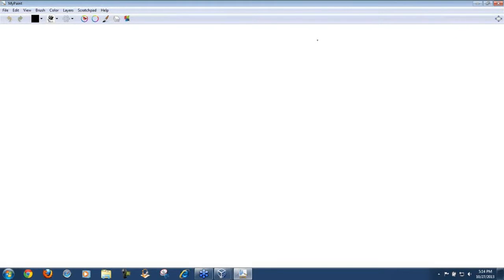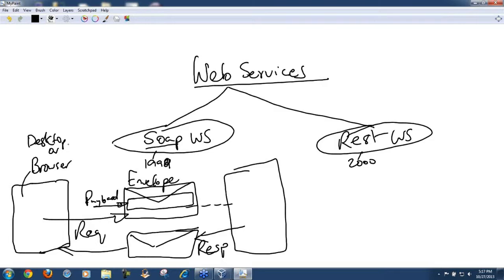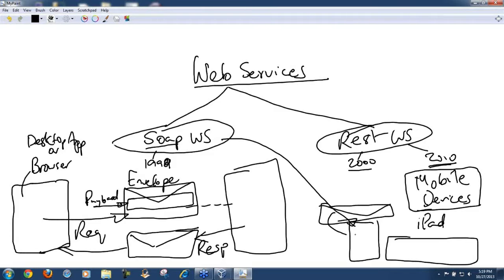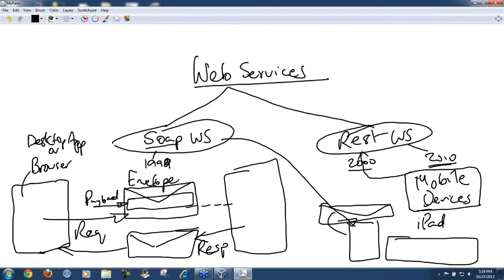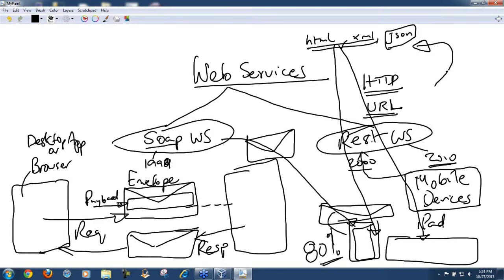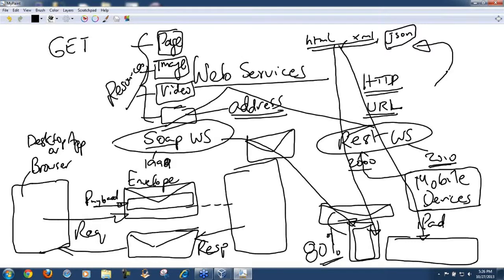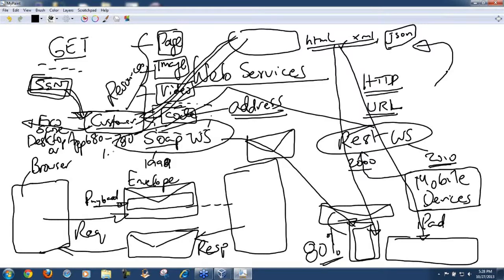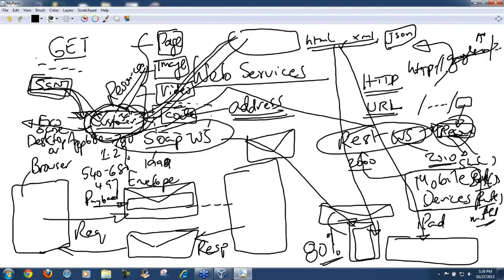TrainingRite.com UFT Rest Service Testing Step by Step Explanation Video Tutorial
TrainingRite HP UFT Advanced Automated Software Testing Training Class.

    Quick Intro to QTP UFT 12.5
    Recording and Running Tests
   UFT Web Service Testing
    Enhanced Reporting with Results viewer, pie charts, summary page
    Interacting with modern Web 2.0 GUI/RIA interfaces
    Identifying Objects using XPath and CSS
    Insight – Image-Based Object Identification
    Testing Flex, Silverlight applications with Add-in.
    Testing Windows Presentation Foundation WPF with XAML
    Ajax Toolkits, Dojo, GWT and more
    Service Test: Introduction to Service Oriented Architecture SOA
    Web Service Application Programming Interface API Testing
    Introduction to Extensible Toolbox, Workbench & Property Sheet window
    Advanced Descriptive Programming
    Automation Object Model (AOM)
    Recovery Scenarios
    Enhanced Debugging Features
    Automation Framework Development ( Application Independent)
    Developing Driver Script
    Writing Functions for your Keywords
    Data Driven framework /Keyword Driven Framework Development and Hybrid Framework
    Exentsive VBScripting.
    Advanced Regular Expressions.
    Customize Reporting.
    Emailing Automation Framework results using microsoft outlook or any email system
    Best practices while developing framework
    Business Process Testing
    Quality Center Integration
    Leveraging QC's new features A minimum of three (3) Applications will be tested as a part of our learning Advanced QTP.